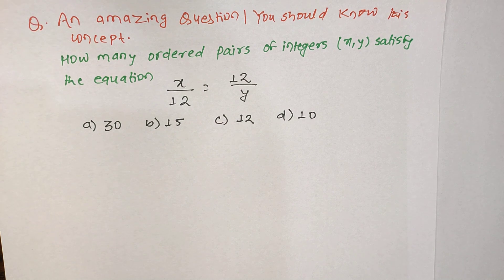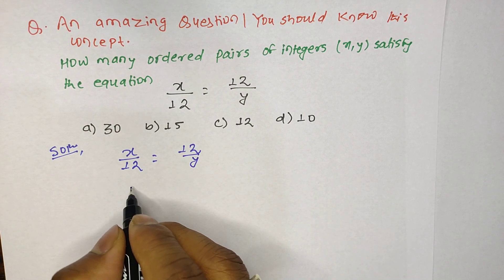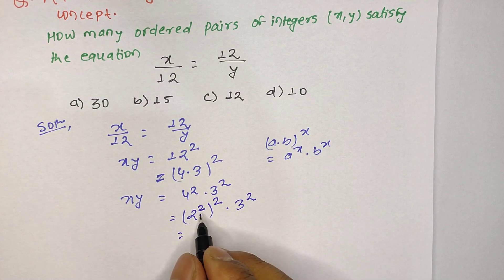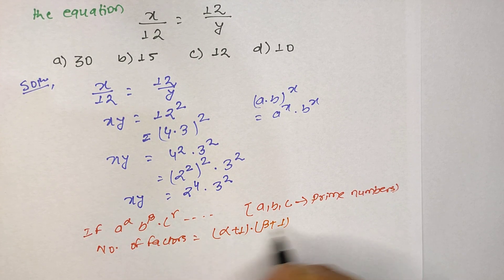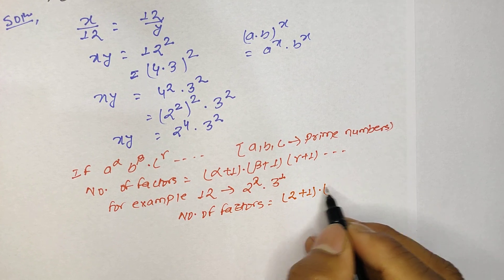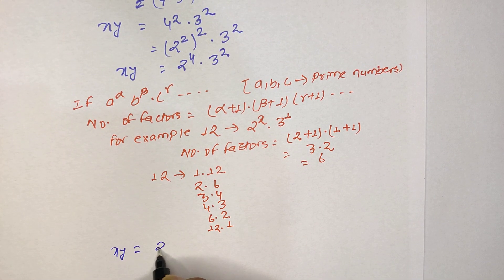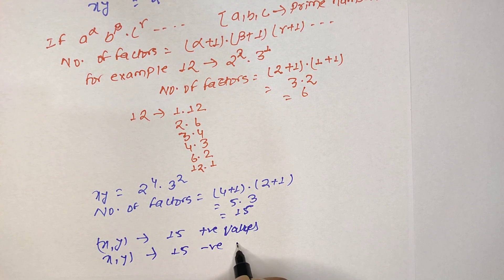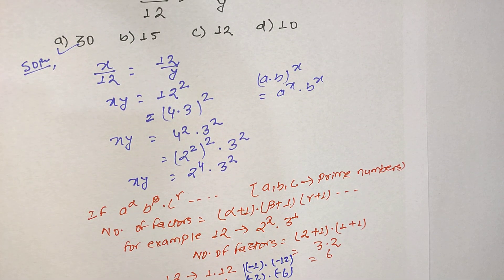An amazing questions, You should know this concept | x/12 = 12/y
In this video, we'll be exploring a mind-boggling concept that you should definitely know about. The question we'll be diving into is: x/12 = 12/y, and we'll be uncovering some incredible insights that will leave you amazed.

First, we'll start by breaking down the equation and explaining what x, y, and the equal sign represent. We'll also go over some common misconceptions people have about this concept and why it's important to understand it correctly.

Then, we'll move on to the real meat of the video - answering the question itself. We'll walk you through some simple steps to solve for x and y, and you'll be able to follow along with us easily. We'll also show you some practical examples of how this equation is used in real life, so you can see the relevance of this concept beyond just math class.

But that's not all - we'll also delve into some fascinating applications of this equation, including its relevance to time, speed, and distance. You'll be surprised at how versatile this concept is and how it can be used in various fields, from physics to finance.

So, if you're ready to expand your mind and learn something truly amazing, be sure to tune in to this video.

math, equations, algebra, solve for x, solve for y, time, speed, distance, physics, finance, real-life examples